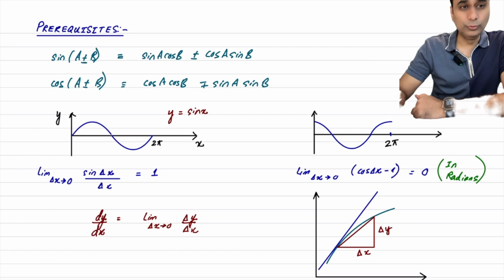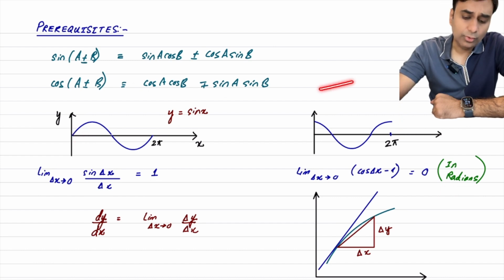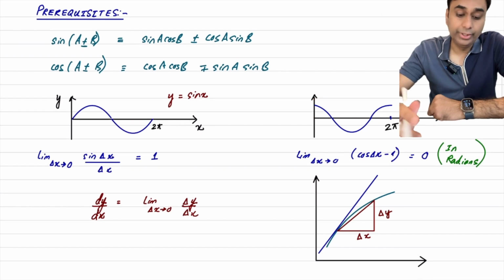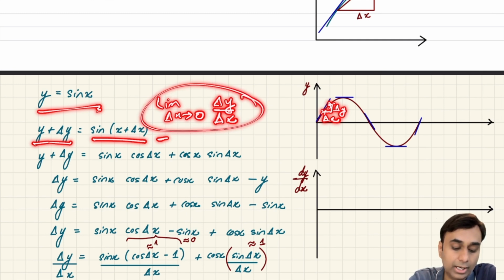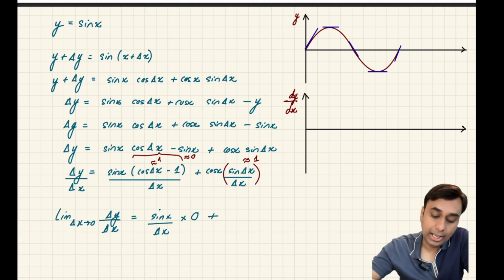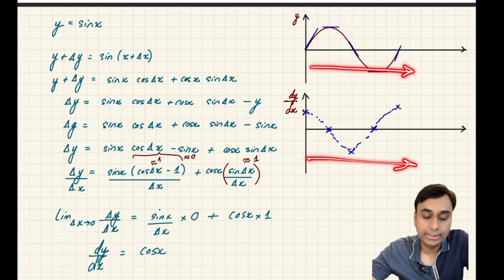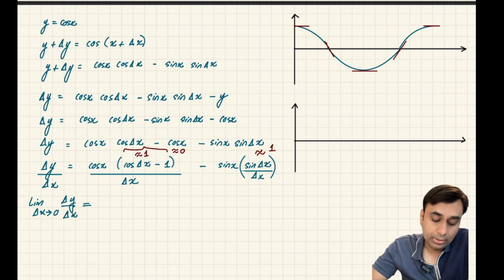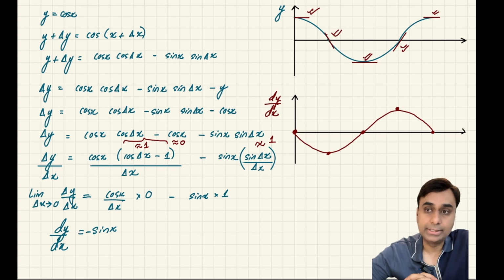DIFFERENTIATION OF TRIGONOMETRIC FUNCTIONS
DIFFERENTIATING TRIGONOMETRIC FUNCTIONS - Arsalan Farrukh

In this Maths education video, we'll be exploring the topic of Differentiation and learn how differentiation formulas are used. Whether you're a student, teacher, or just someone who loves Math, this video will give you a solid understanding of this topic.